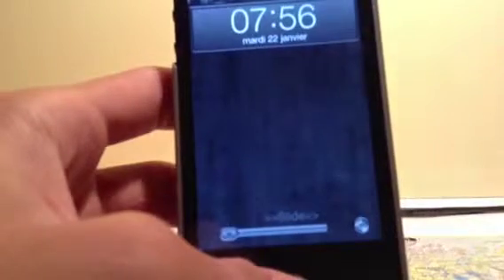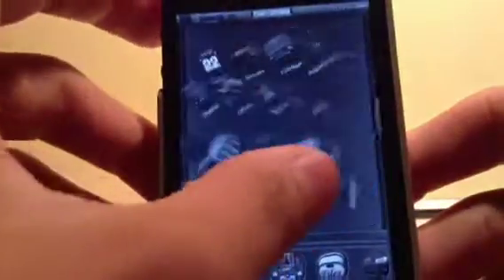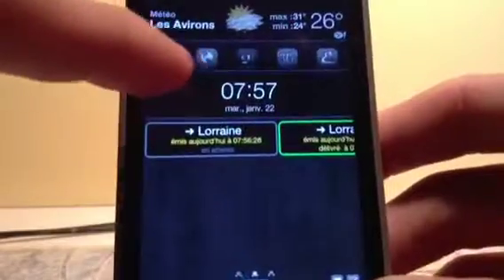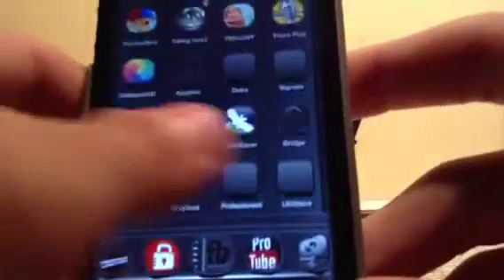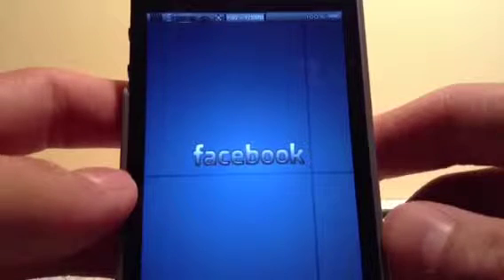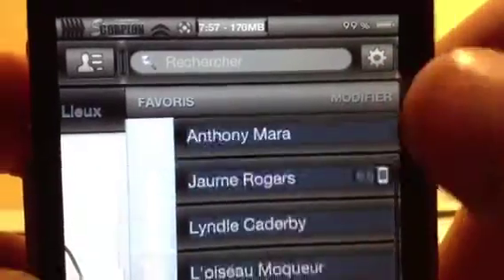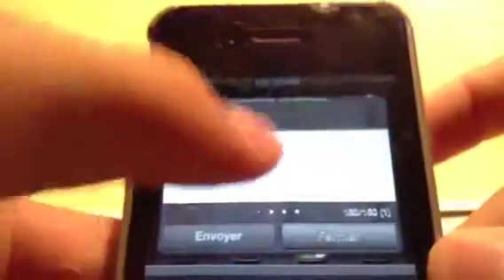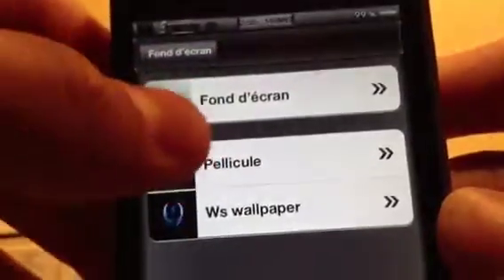Theme: b1ackscorpion dark mod !!!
C'est b1ackscorpion mais en tout noir . Magnifique !